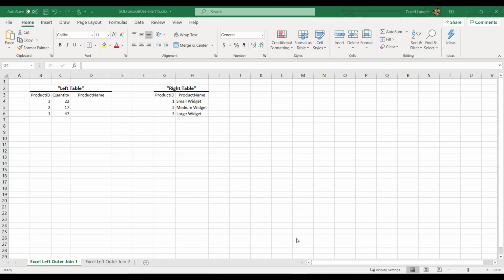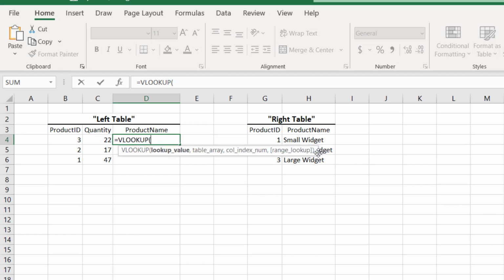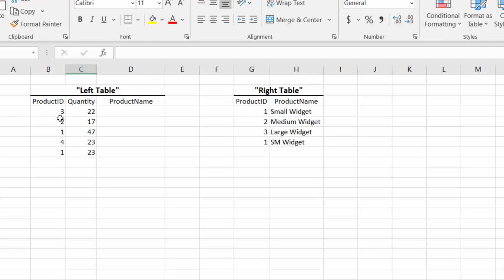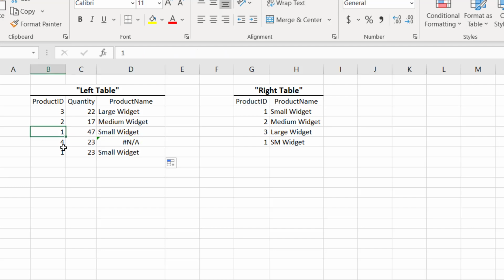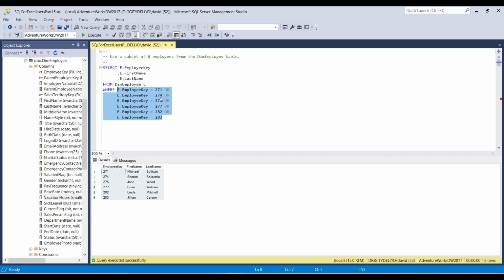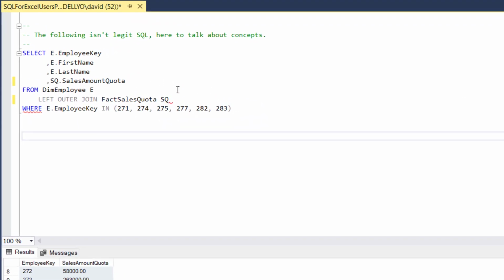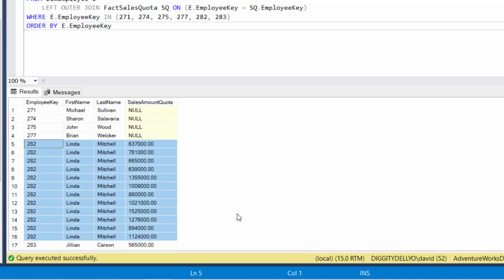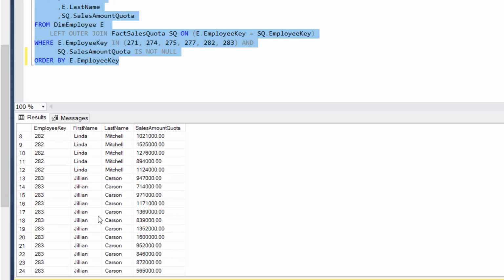Introduction to SQL Programming for Excel Users Part 15 - Basic LEFT JOINs